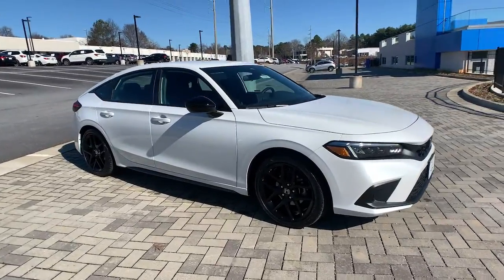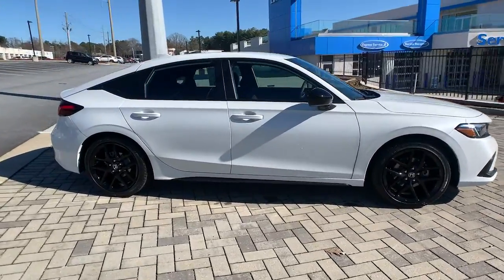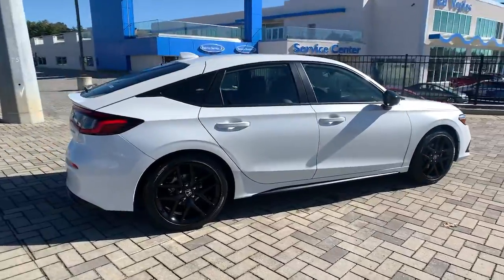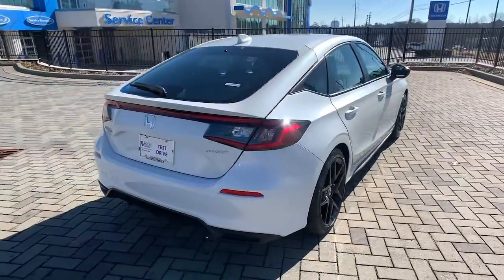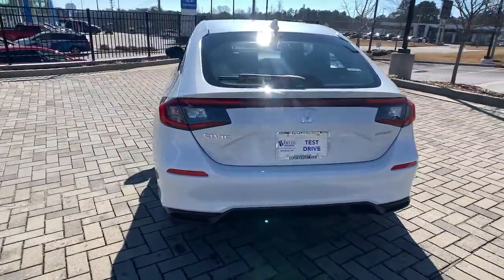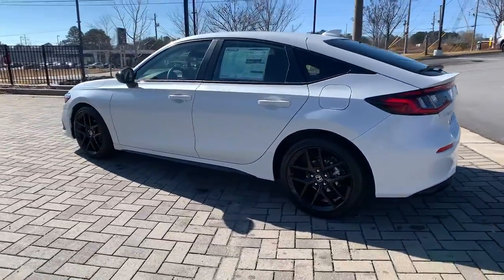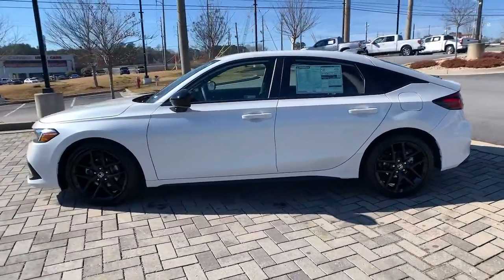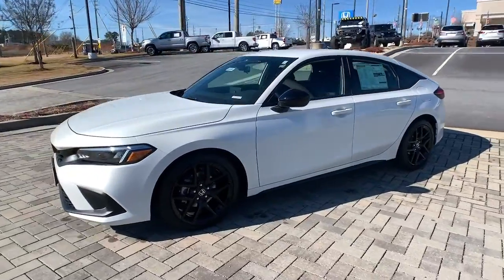2022 Honda Civic Hatchback Marietta, Atlanta, Roswell, Woodstock, Kennesaw, GA 495696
Platinum White Pearl New 2022 Honda Civic Hatchback available in Marietta, Georgia at Ed Voyles Honda. Servicing the Atlanta, Roswell, Woodstock, and Kennesaw, GA area.
2022 Honda Civic Hatchback Sport - Stock#: 495696 - VIN#: 19XFL2H84NE009273